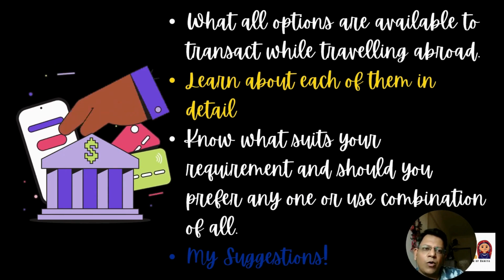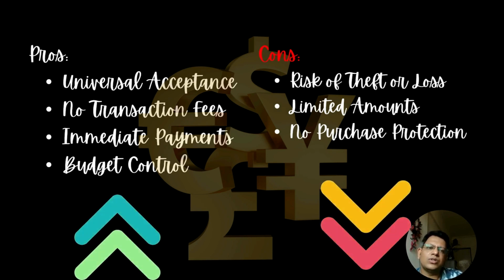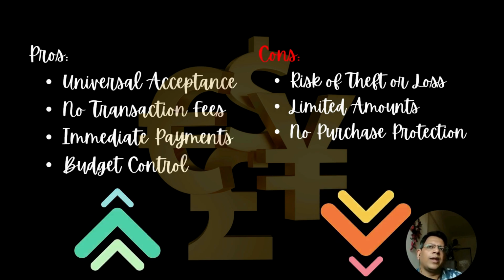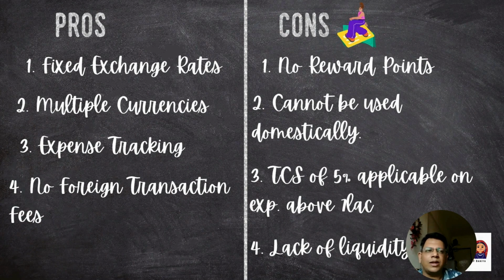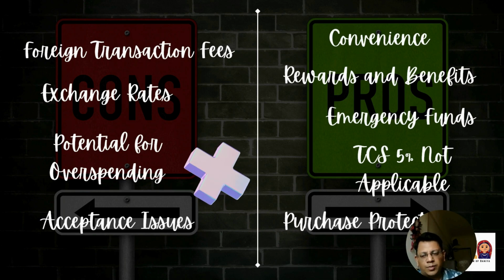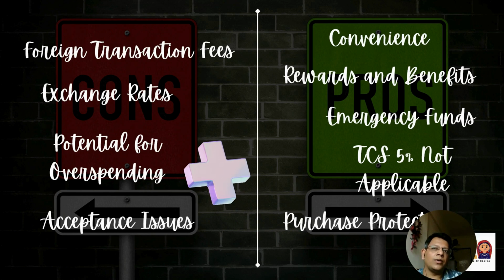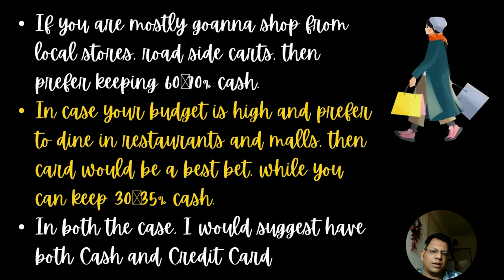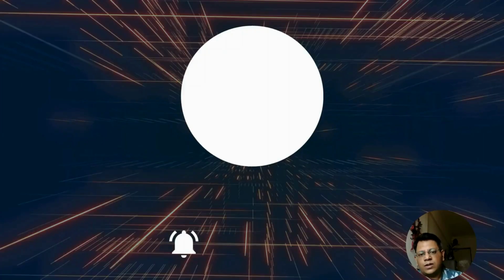Best Card for International Travel - Credit Card, Forex Card or Cash?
"Ultimate Guide to International Payments: Simplify Your Travel!"

Description: 🌏 Planning your next trip abroad? Don't let payment hassles ruin your adventure! Join us in this comprehensive guide to explore all the payment options available for international travel. Whether you're jetting off to Europe, backpacking through Asia, or enjoying the beaches in Australia, we've got you covered with the best and most convenient ways to make payments overseas.

In this video, we'll break down:

Credit and Debit Cards: How to use them, foreign transaction fees, and tips to avoid extra charges.

Travel Cards: Prepaid travel cards—pros and cons, and how they can save you money.

Cash: When and where to use cash, and the best places to exchange currency.

This video is answering for following questions:

1. Which payment option to use while travelling abroad?
2.Tips for first time international travelers.
3. What is best Forex card, Credit Card or Cash?
4. What are the benefits of using credit card in international trip?
5. What are the issues with Forex Card?
6. Should I use cash or credit card?